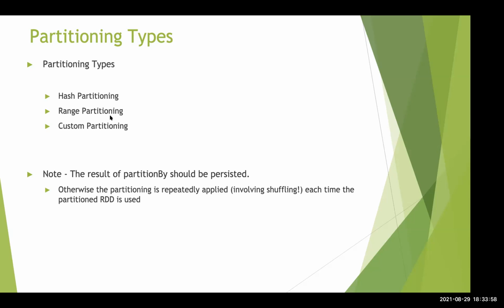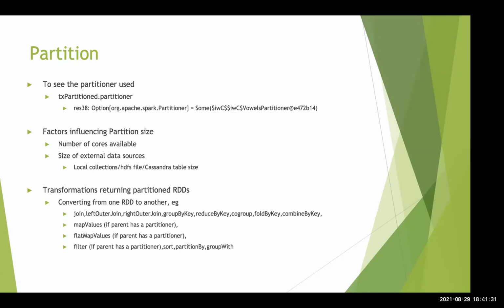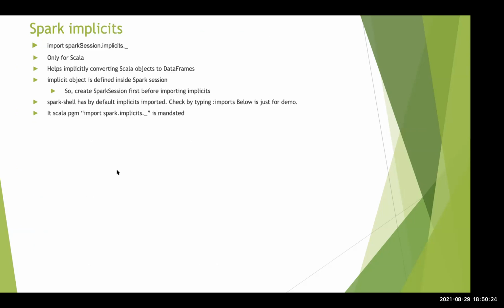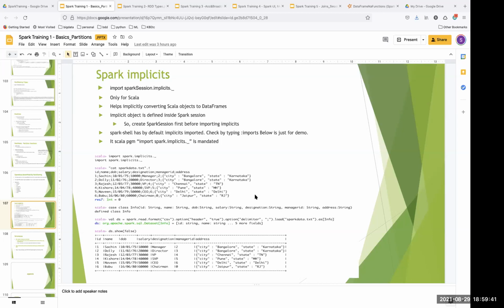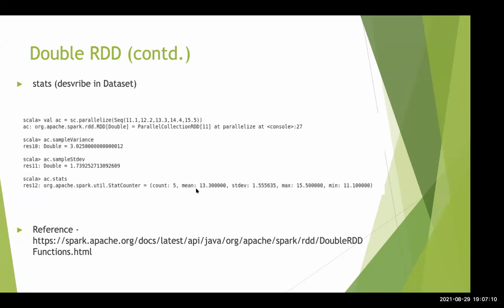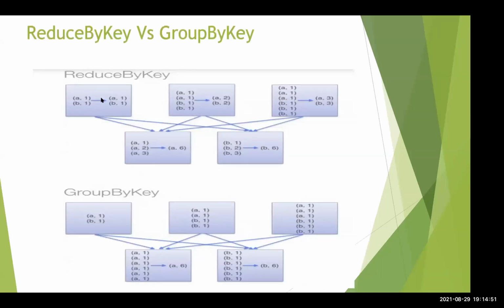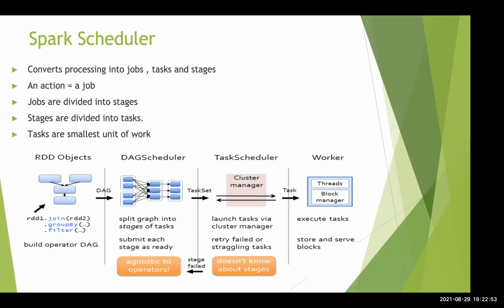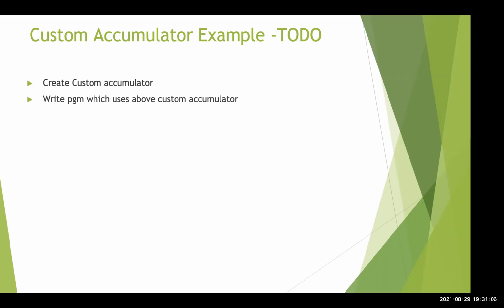Apache Spark - HashPartitioner, RangePartitioner, CustomPartition, Accumulator, Broadcast Variables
It describes partitions, partitions types and functions which can help you partition. Then it covers various RDD types with examples. Towards the end it discusses accumulators and broadcast variables.